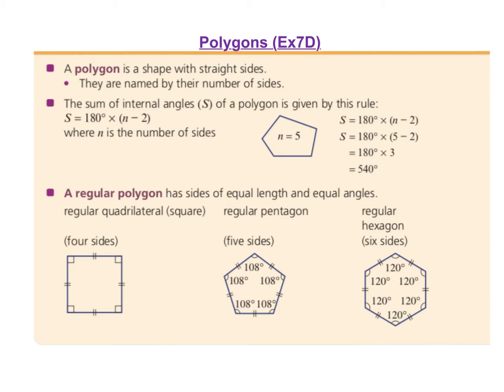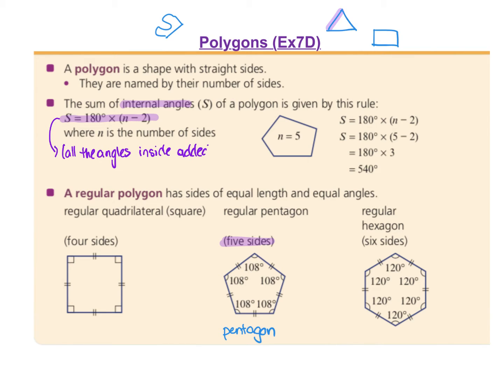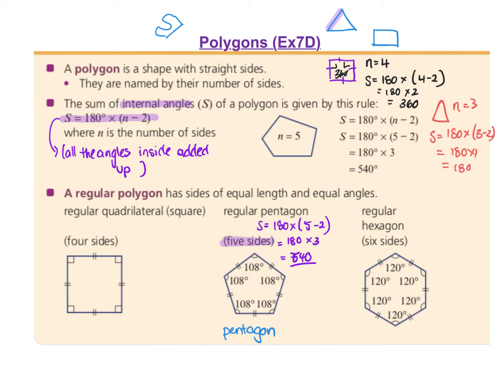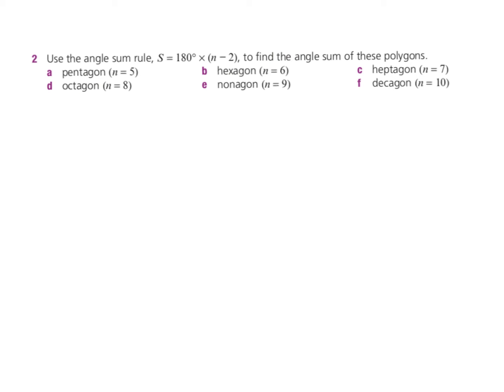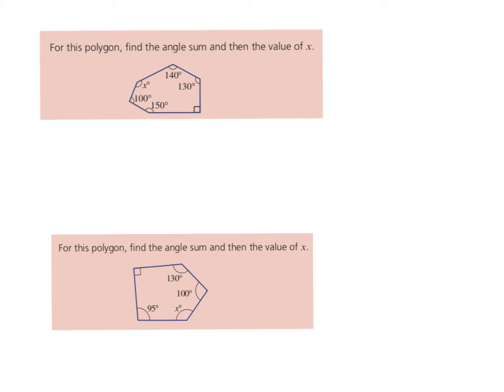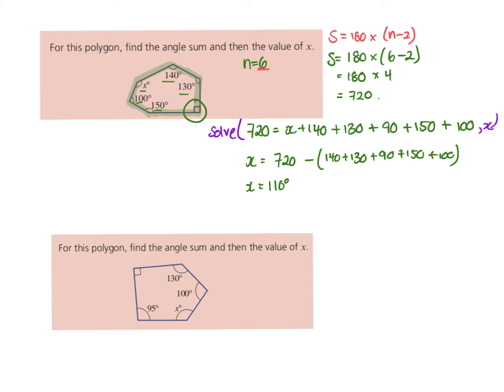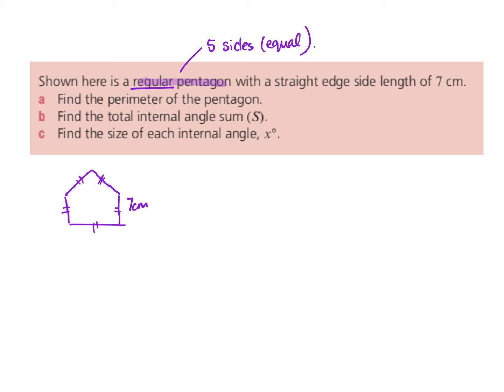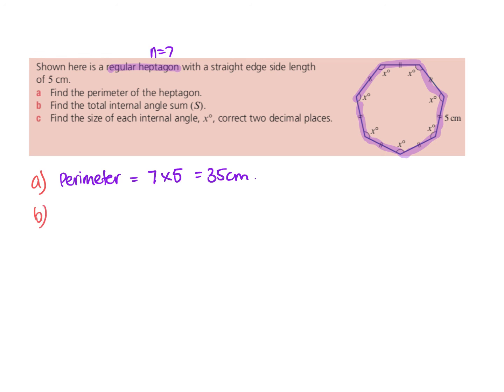10 GEN EX7D Polygons